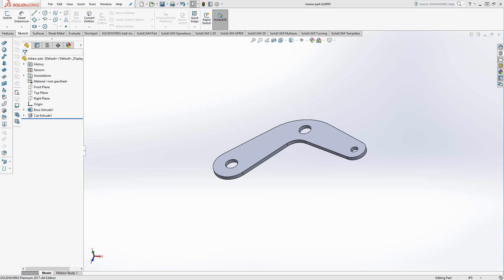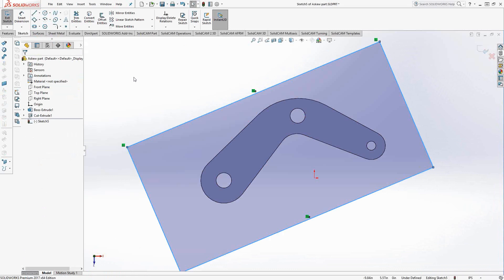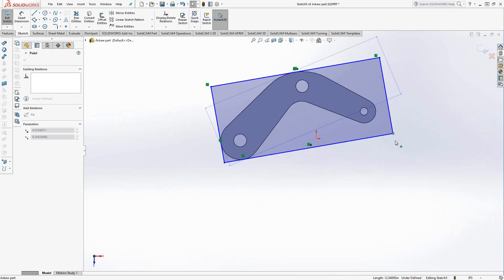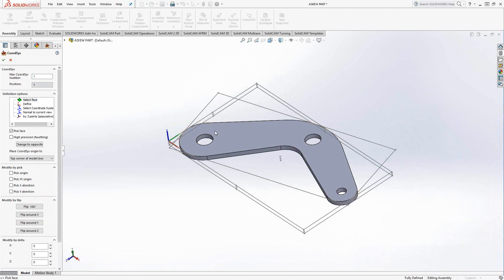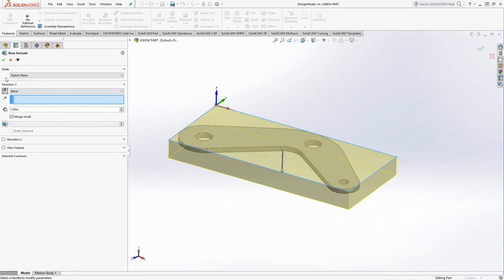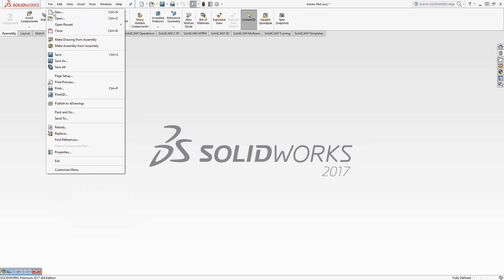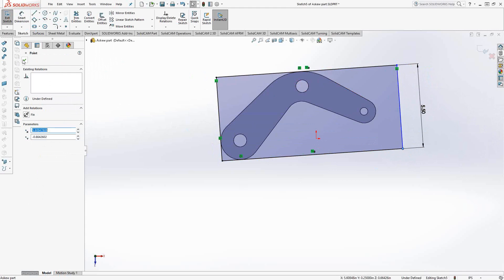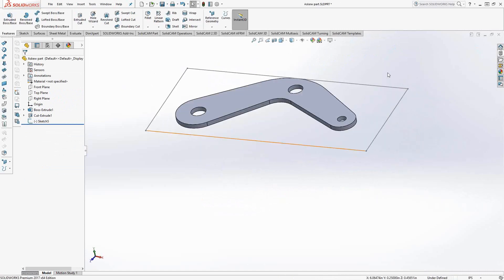SolidCAM - Working with Parts that are Askew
Working with Parts that are Askew